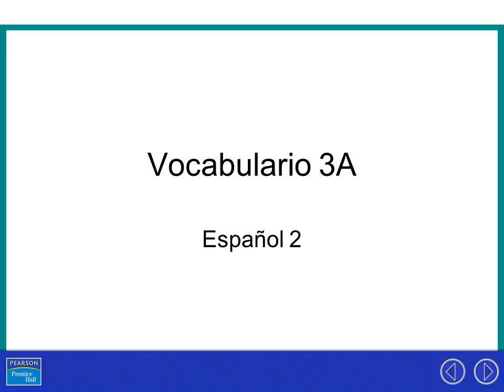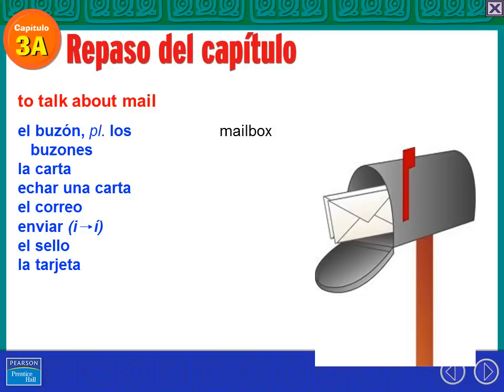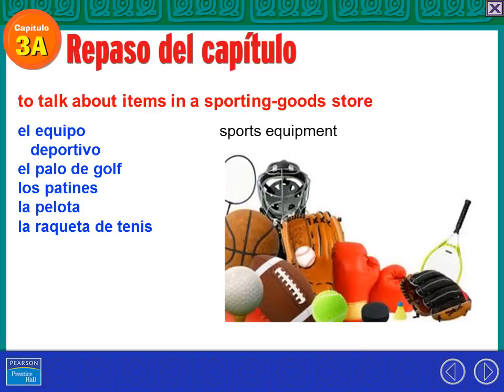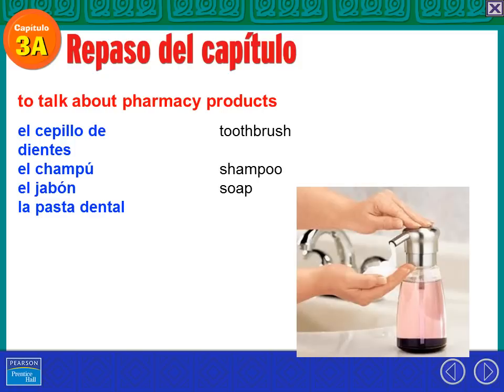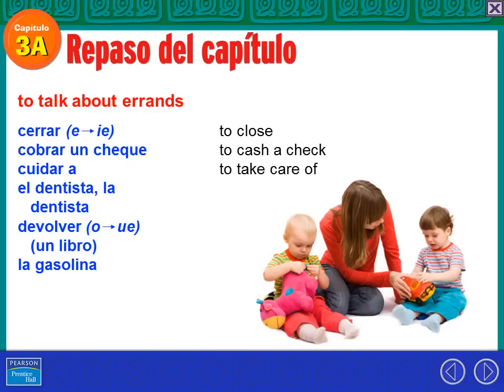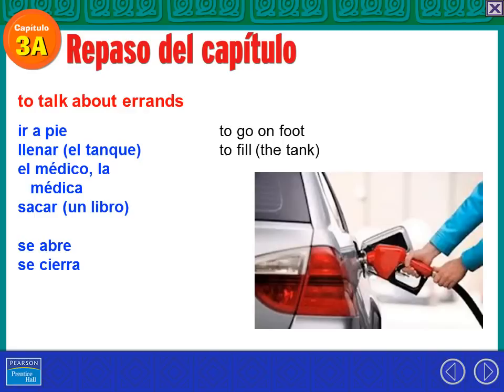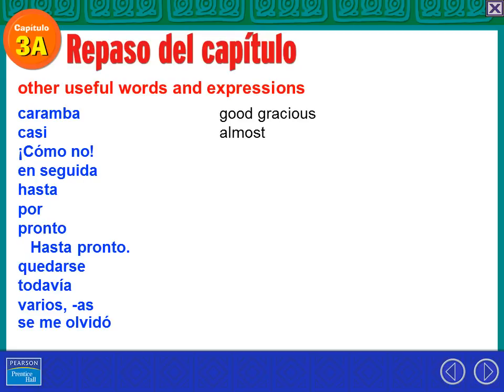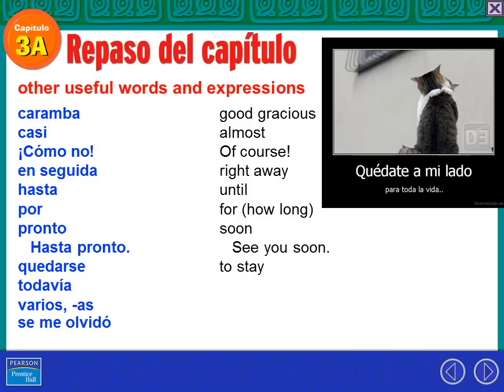Video lesson 3A vocabulario